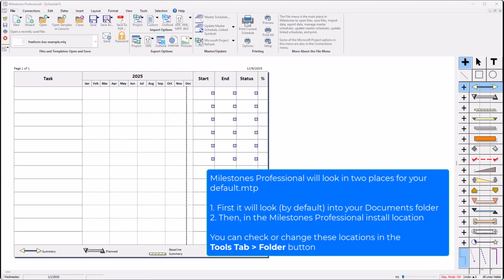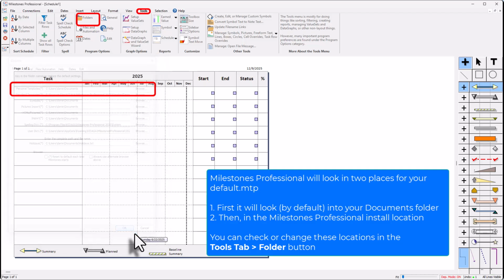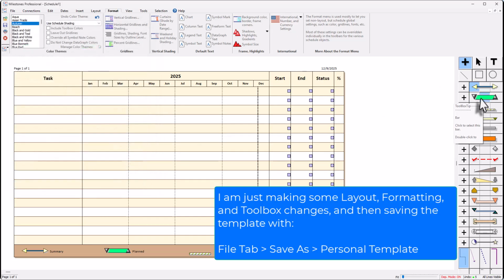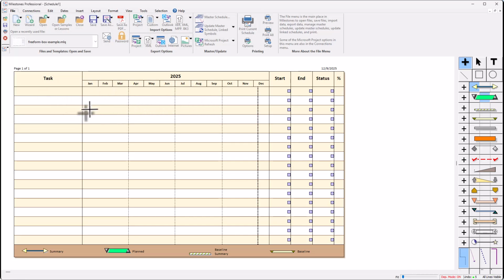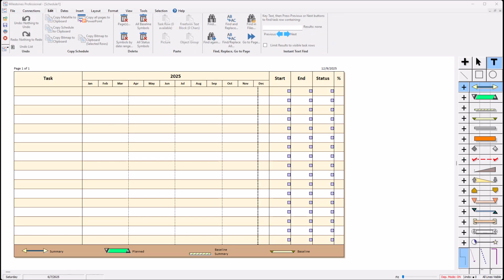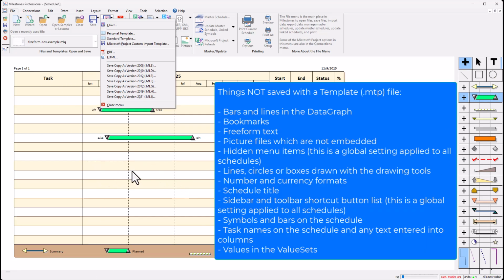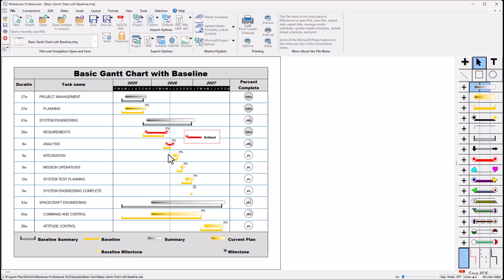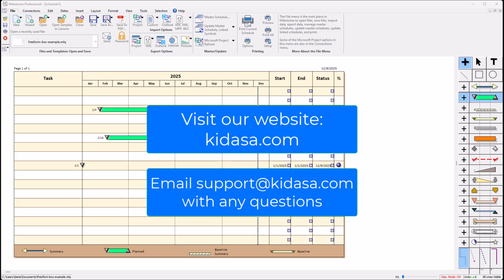Default Template - Milestones Professional Tutorial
Learn about default templates in Milestones Professional, and how to apply a personal template to your schedule.